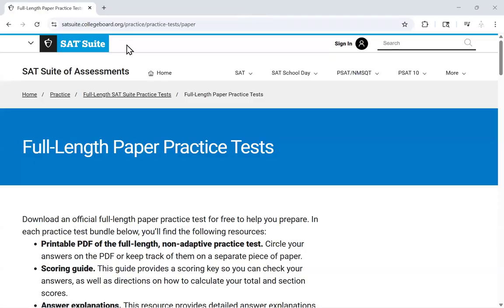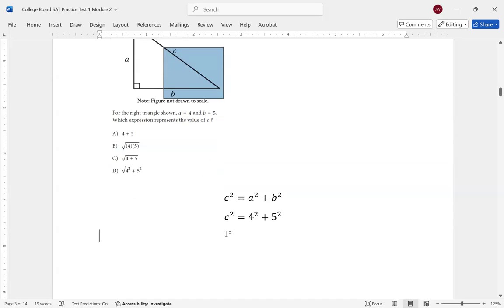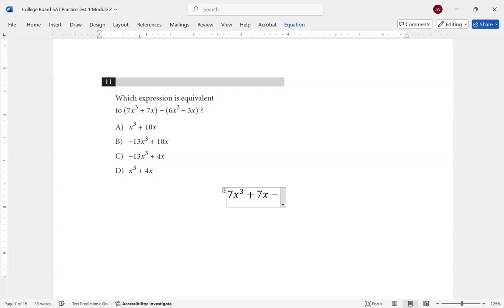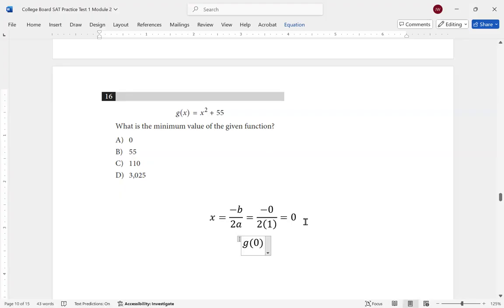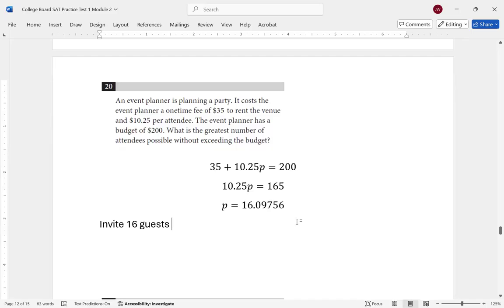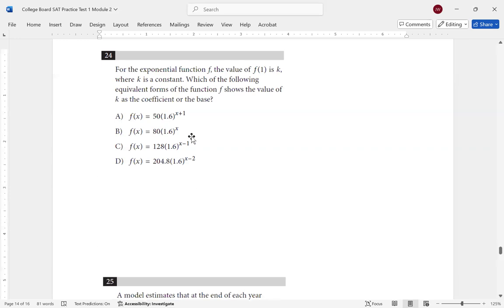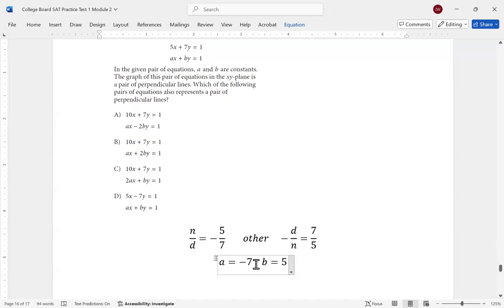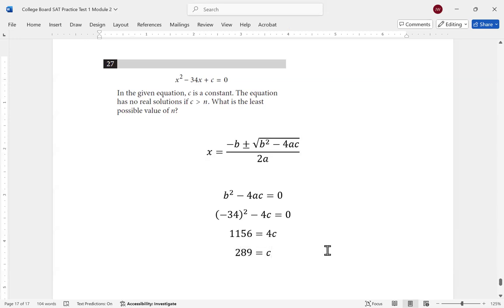SAT Math Practice Test 1 Module 2 College Board 2025-2026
Module 1 of SAT Practice Test 1 also has an associated video that can be found at this

0:00 Intro
1:49 Question 1
2:42 Question 2
4:25 Question 3
6:09 Question 4
7:28 Question 5
9:36 Question 6
10:25 Question 7
11:27 Question 8
12:52 Question 9
14:20 Question 10
16:16 Question 11
17:30 Question 12
18:55 Question 13
20:33 Question 14
22:13 Question 15
23:42 Question 16
25:56 Question 17
27:14 Question 18
28:52 Question 19
31:25 Question 20
34:11 Question 21
35:54 Question 22
40:36 Question 23
41:33 Question 24
44:34 Question 25
47:24 Question 26
54:57 Question 27
58:55 Conclusion

Practice Test 1 is no longer available of the College Board website but can be found in various places including my website.